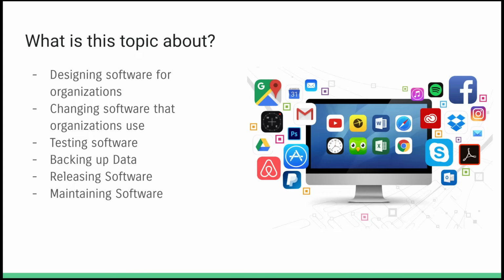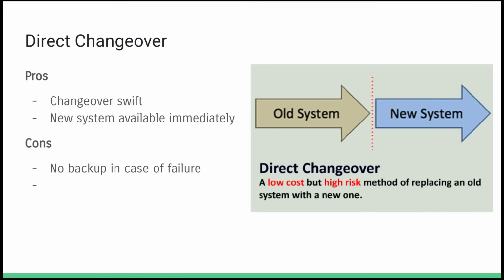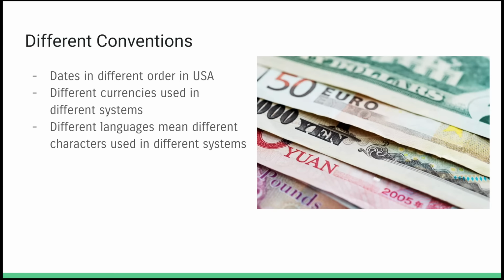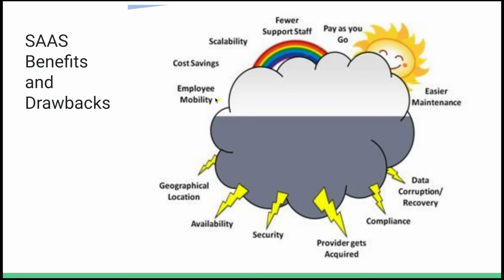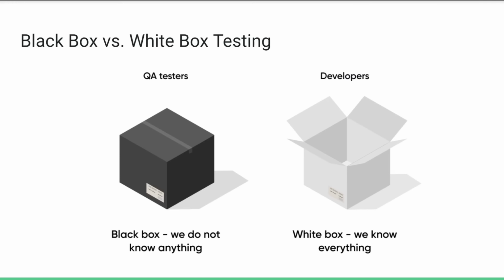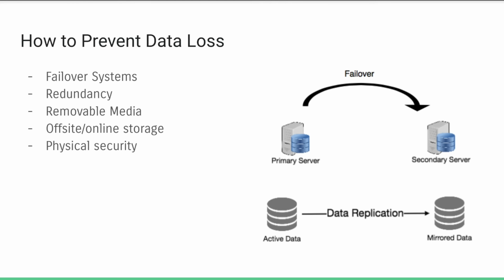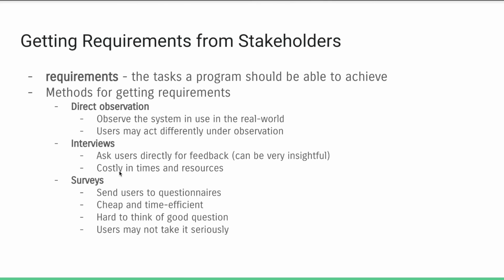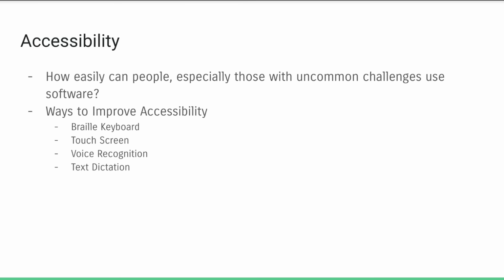IB Computer Science - Topic 1 - System Fundamentals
Need to cram for your IBCS Exam? Check out my handy guide for the SL Paper 1 (Topics 1 - 4 including an IB Pseudocode guide) (only $3.99)

00:00 - Intro
00:59 - Transitioning to a New System
04:28 - 4 Ways to Transition
10:36 - Data Migration
10:57 - 5 Challenges of Data Migration
15:28 - Legacy Systems
17:33 - Local vs Remote (SAAS) Software
19:42 - SAAS Benefits and Drawbacks
22:07 - Testing
22:32 - Static Testing
23:27 - Dynamic Testing
24:27 - Alpha & Beta Testing
25:52 - White Box & Black Box Testing
28:22 - User Acceptance Testing
28:57 - User Documentation
30:07 - User Training
32:27 - Automated Testing
33:22 - Dry Run
33:11 - Data Loss
37:47 - Social & Ethical Issues
39:12 - Stakeholders
41:52 - Prototypes
42:47 - Iteration
43:32 - Software Deployment
45:27 - Usability
47:32 - Wrap Up